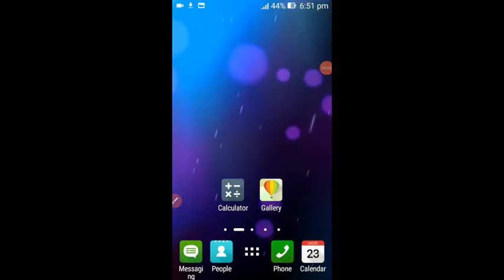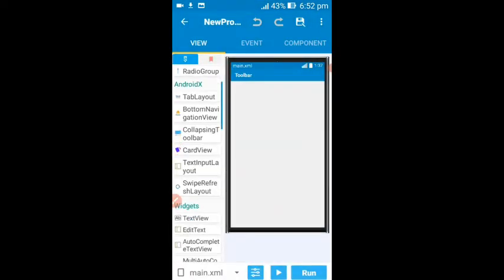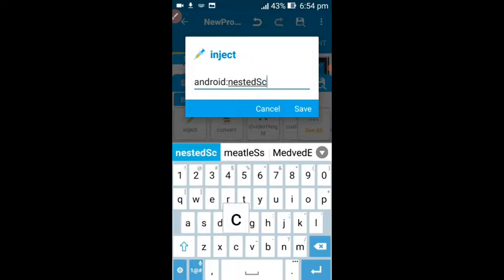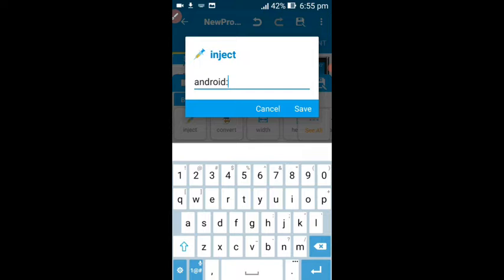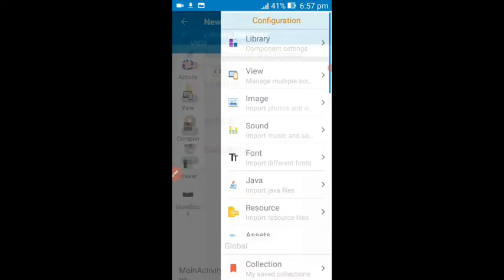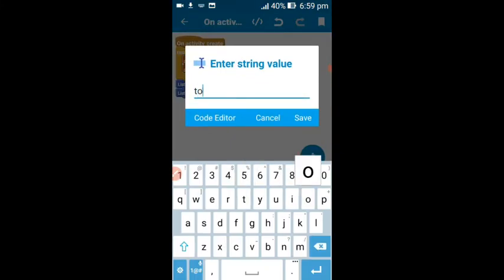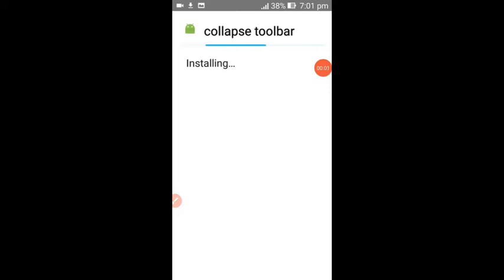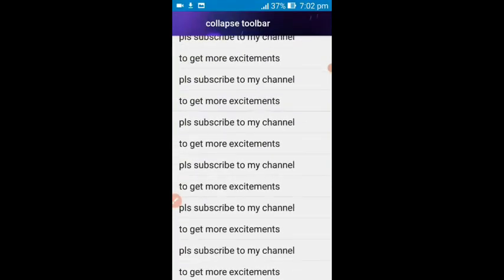How to make a collapsing toolbar in Sketchware Pro [No Errors]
Hi guys 😃
Yeah..here's another useful and amazing tutorial in Sketchware Pro on how to make a collapsing toolbar in Sketchware on your smartphone